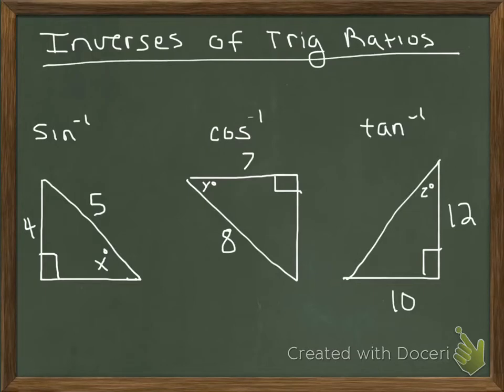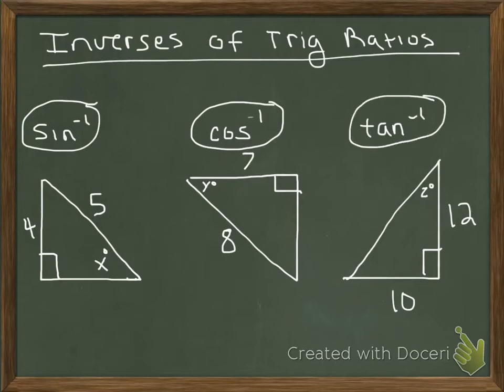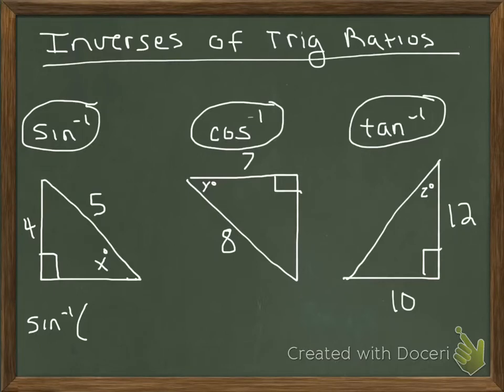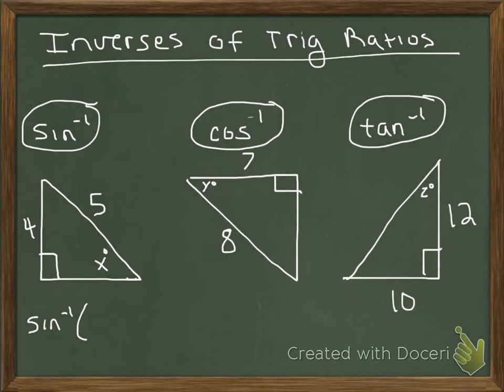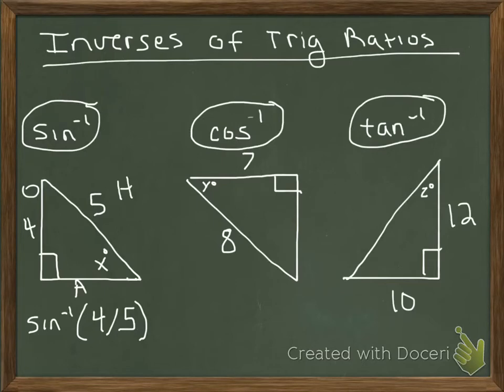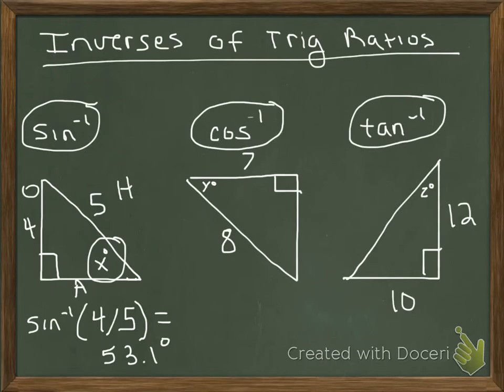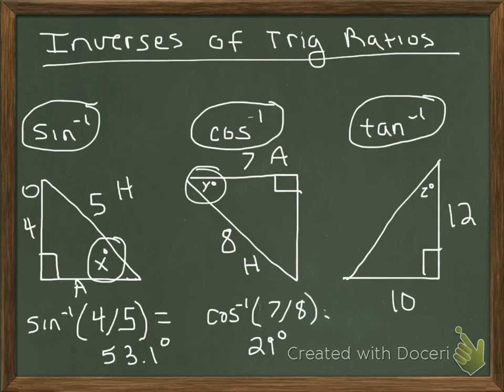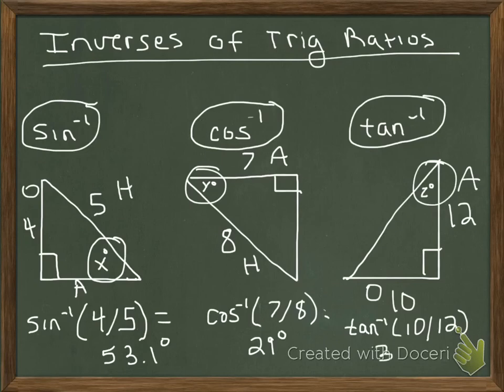25 - Inverse of Trig Ratios